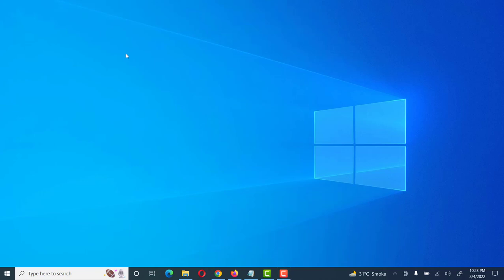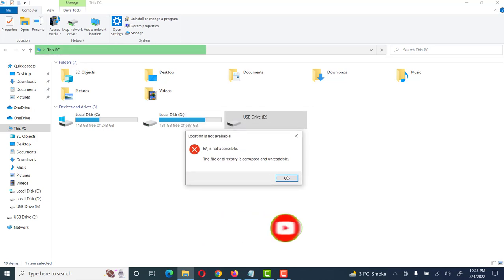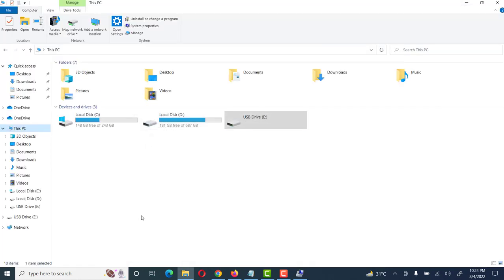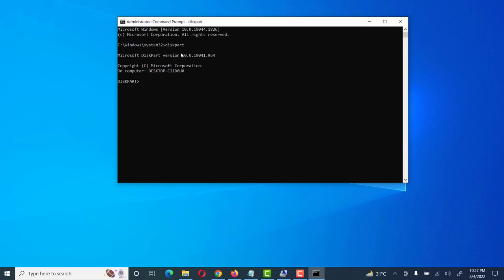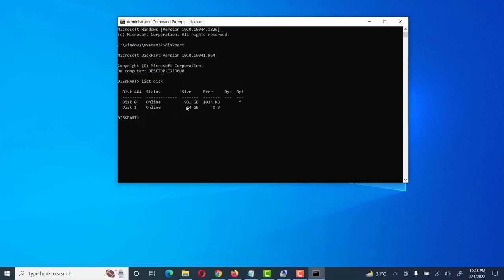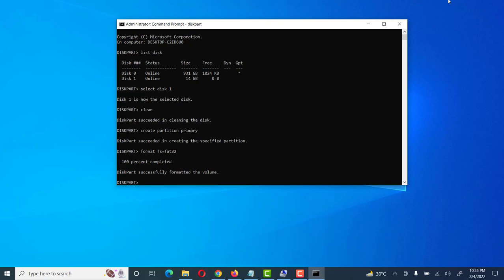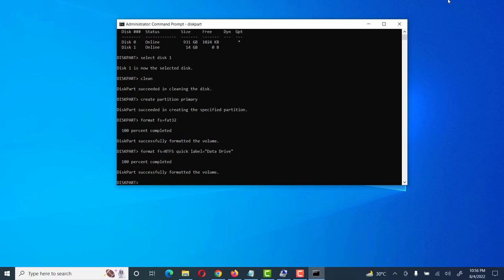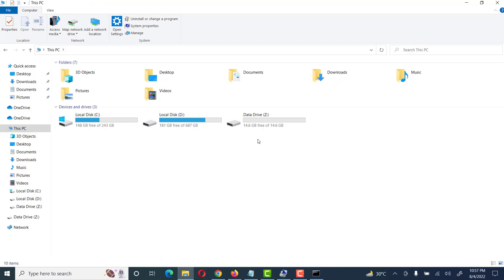How To Fix Corrupted USB Drive Or SD Card In Windows Computer || How To Repair a USB Flash Drive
How To Fix Corrupted USB Drive Or SD Card In Windows Computer || How To Repair or Fix a Corrupted USB Flash Drive or SD Card

How to delete disk partitions in Windows using diskpart command

list disk
select disk 1
list partition
select partition 2
delete partition
list partition
select disk 1
clean
How To Fix Corrupted USB Drive Or SD Card In Windows Computer
How To FIX/Repair A Corrupted USB Flash Drive Urdu
How to Fix Corrupted USB Flash Drive and Recover Data?
How To FIX/Repair A Corrupted USB Flash Drive or SD Card Urdu
Fix corrupted USB (Format Problem)flash drive without losing data
How To Format Corrupted/Unreadable USB Pendrive
How to Fix Corrupted USB Drive without Losing Data?
How To Fix/Repair A Corrupted USB Flash Drive and Memory SD Card in Urdu
How To Repair A Corrupted USB Flash Drive or SD Card Urdu
how to repair a corrupted sd card or usb flash drive
how to repair corrupted memory card card or usb flash drive ( english )
how to fix a corrupted flash drive without formatting
how to fix/repair a corrupted usb flash drive or sd card urdu/ hindi tutorial
how to fix a corrupted sd card,how to repair a corrupted flash drive
how to fix/ repair a corrupted usb flash pen drive
how to fix corrupted sd card,how to repair corrupted sd card